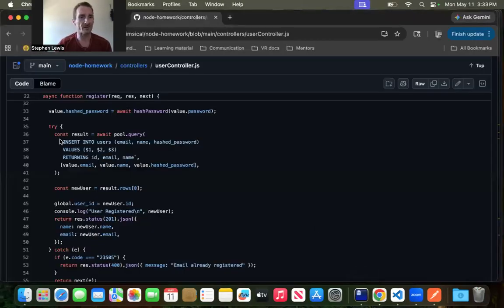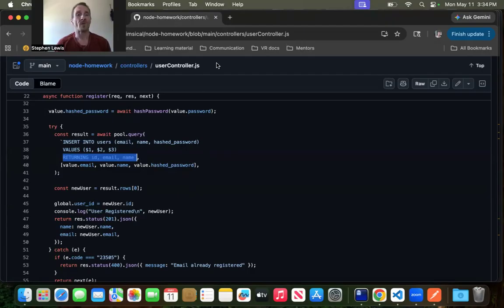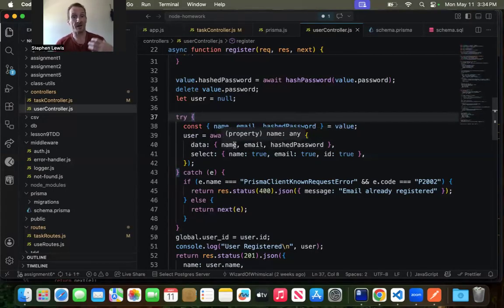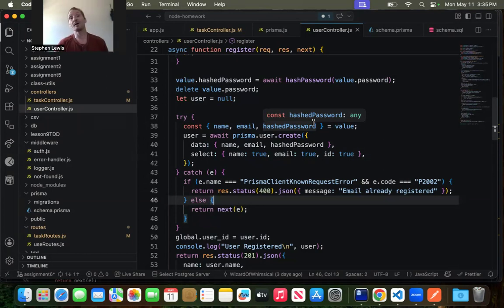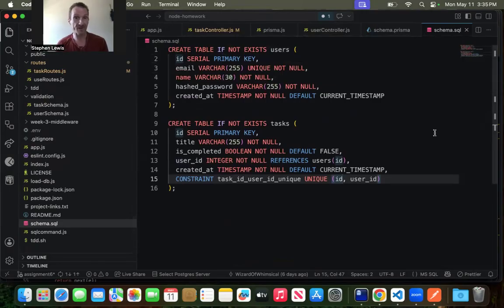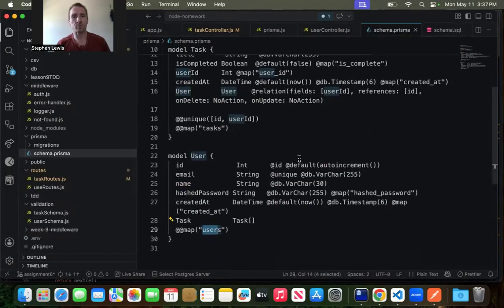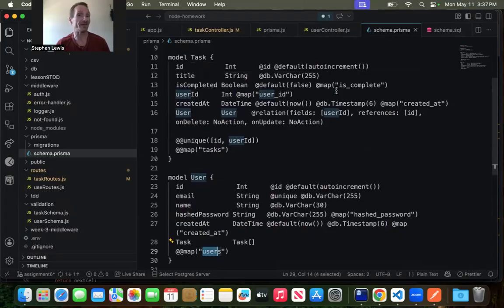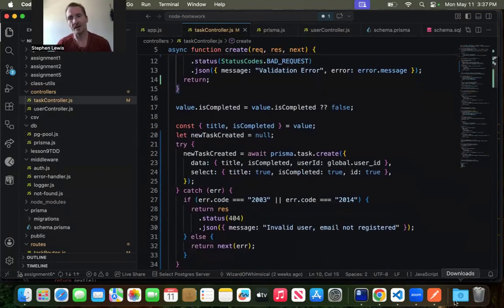Prisma integration into my Node.js server for Postgres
You’ll see me battle through PostgreSQL, raw SQL queries, Prisma ORM conversions, Express APIs, middleware, validation, error handling, and everything in between. I don’t just show you the final clean code — I show you the messy process, the mistakes, the debugging sessions, and the “aha!” moments. I believe knowing the fundamentals (especially how databases actually work) is far more important than memorizing any framework or library.